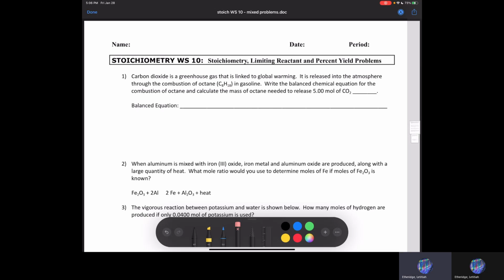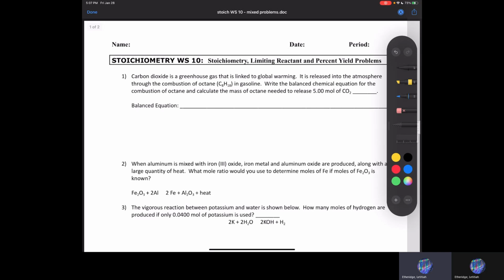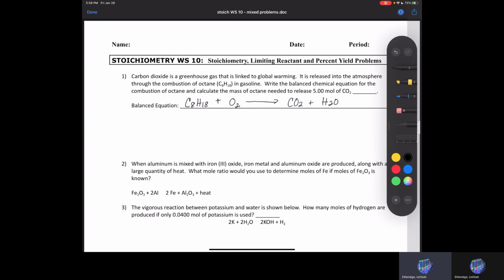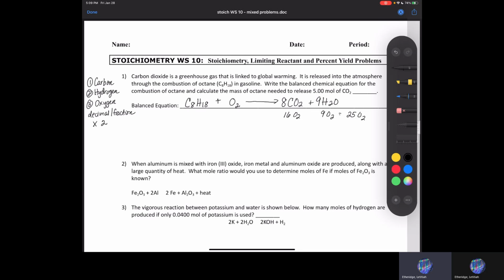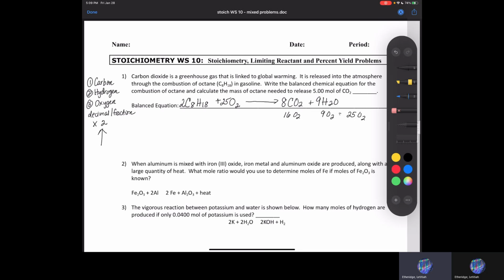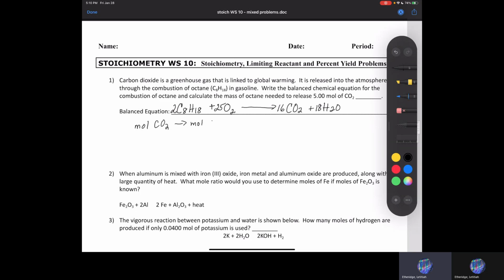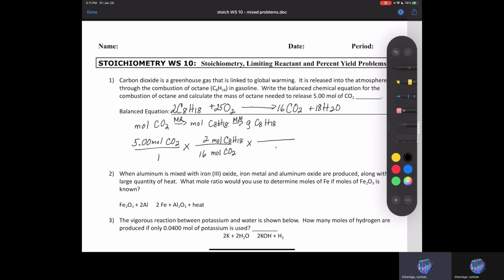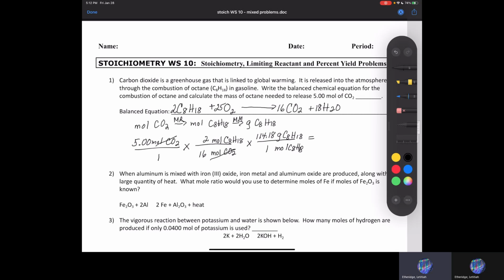Stoichiometry WS 10 Prob 1